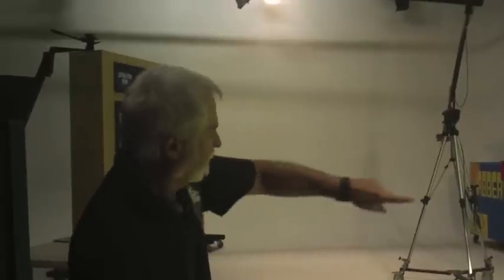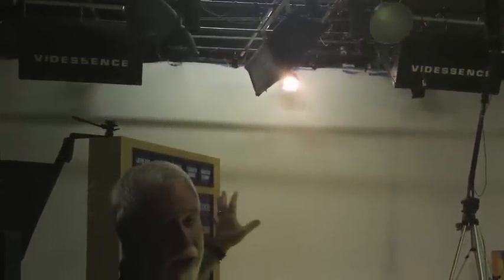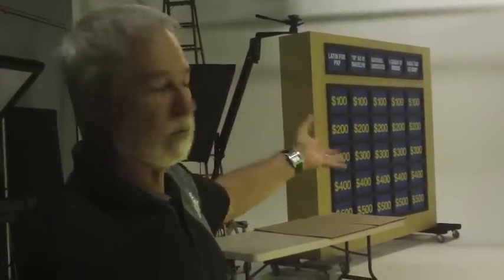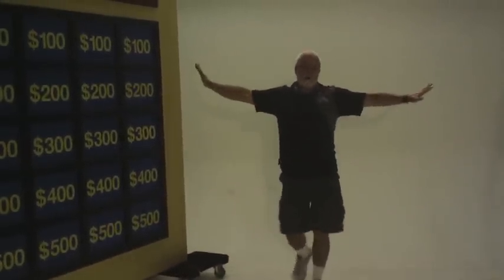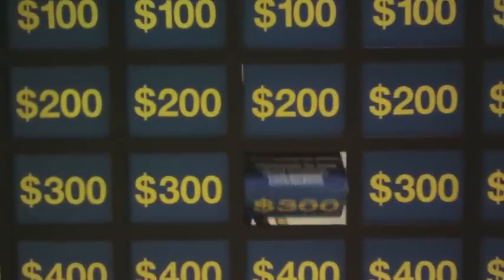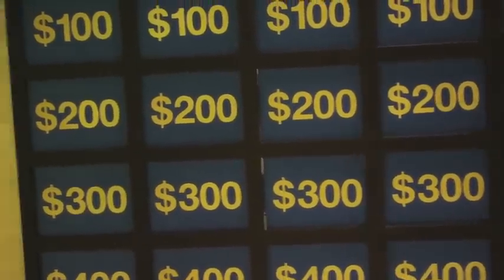Sacramento Video Production Tour with Frank Casanova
Frank Casanova, owner of The Studio Center in Sacramento, takes us on a tour of his production studio where high end corporate industrial videos are made. He discusses green screen, props, horizon lines and other technical aspects of video production.